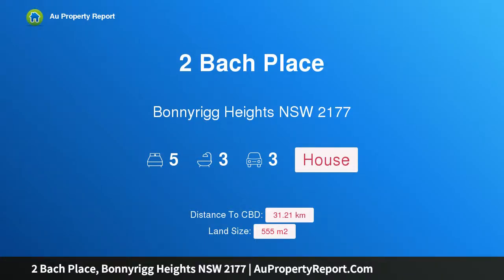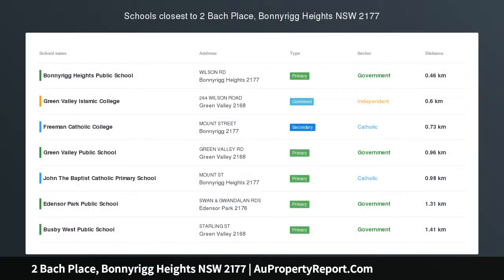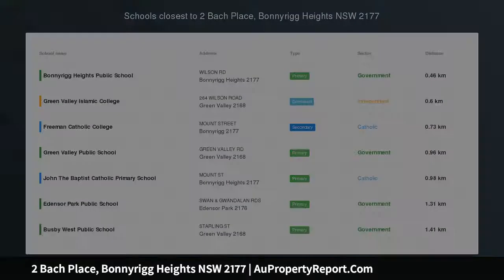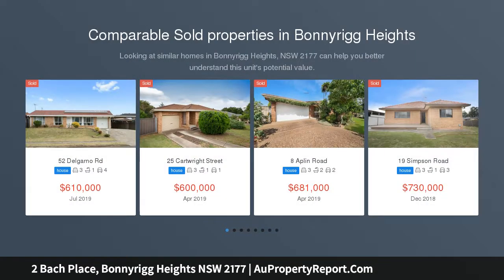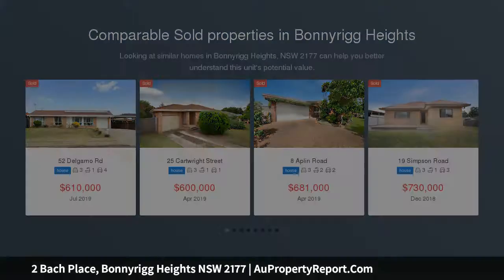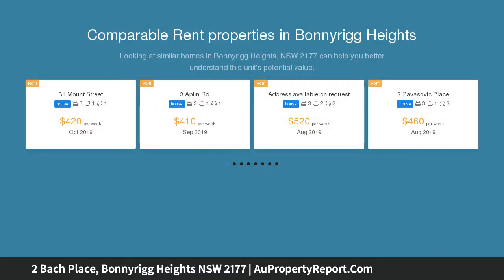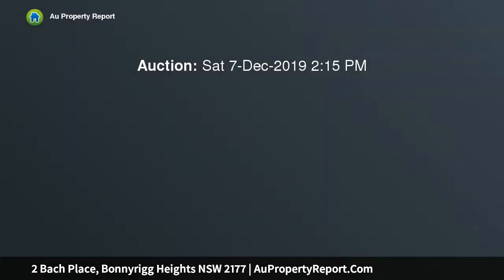2 Bach Place, Bonnyrigg Heights NSW 2177 | AuPropertyReport.Com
2 Bach Place, Bonnyrigg Heights NSW 2177
Property Type: house
Bedrooms: 5
Bathrooms: 5
Car Space: 3
Entertainers delight just in time for summer